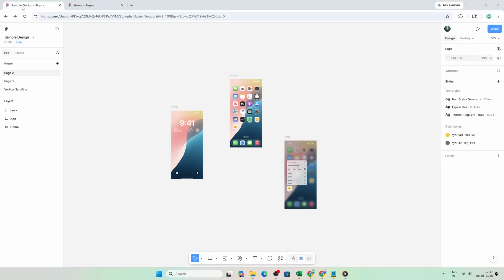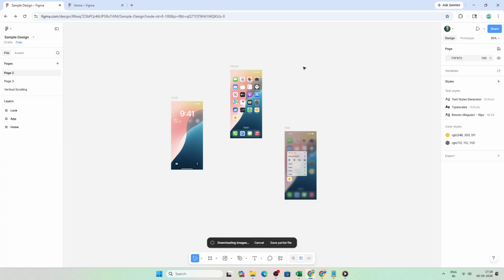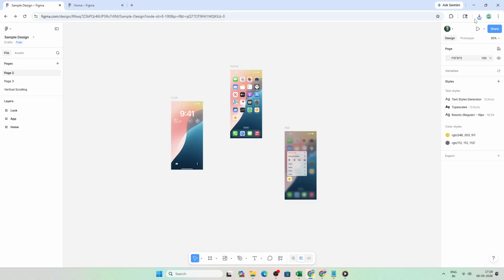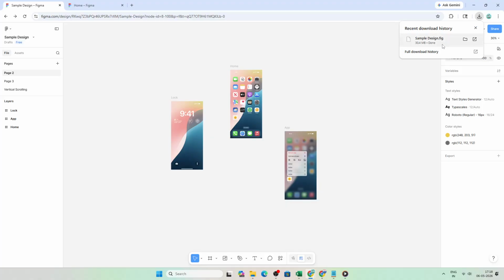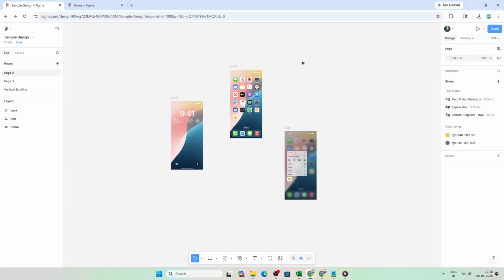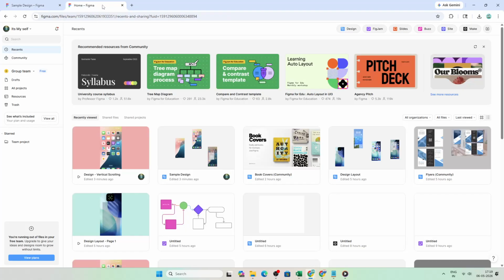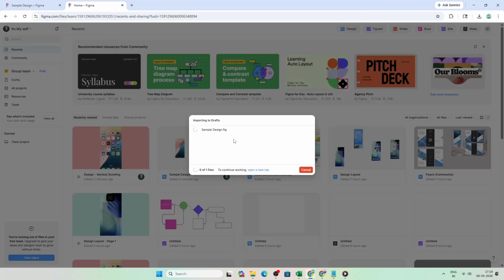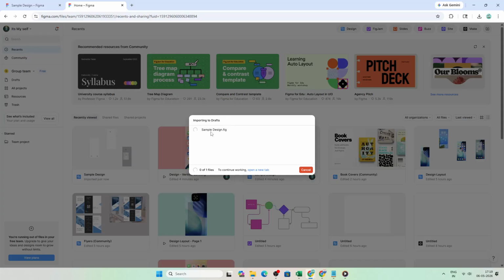How To Import Export Figma Files Locally (Step By Step)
Learn how to import and export Figma files locally to maintain backups and transfer projects easily. This Figma tutorial covers the exact steps to save .fig files to your computer and upload them back to the Figma app.